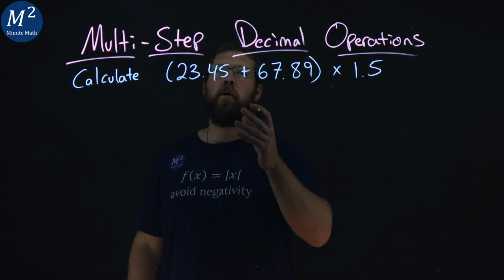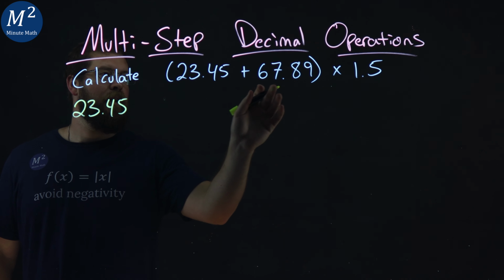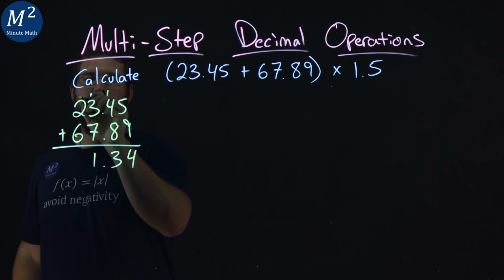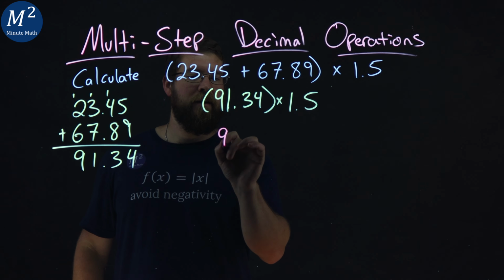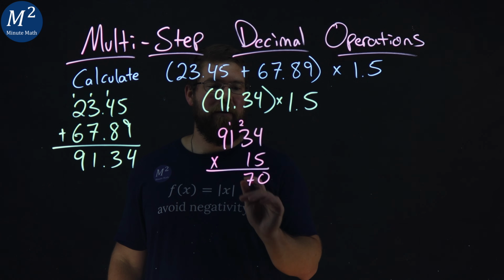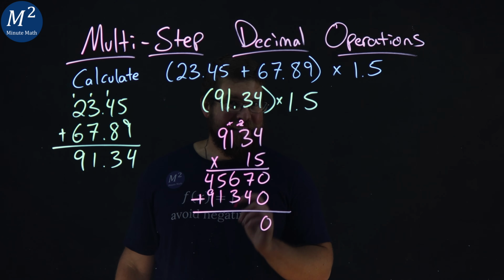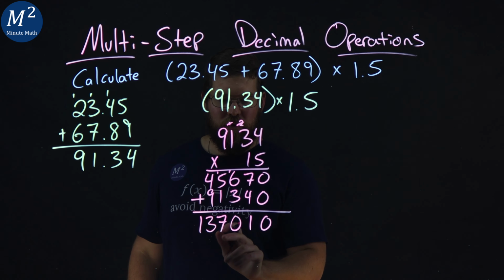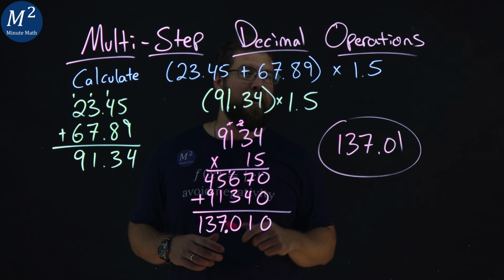How to Solve Multi Step Decimal Problems Efficiently: (23.45+67.89)×1.5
In this video, we tackle a challenge problem involving multiple operations with decimals. Learn how to solve the multi-step expression (23.45 + 67.89) × 1.5 by first adding and then multiplying decimals. This tutorial demonstrates the correct approach to combining operations with decimals and is aligned with Common Core Standard 6.NS.A.3, helping students fluently add and multiply multi-digit decimals. Ideal for 6th grade math students or anyone looking to enhance their decimal operation skills!